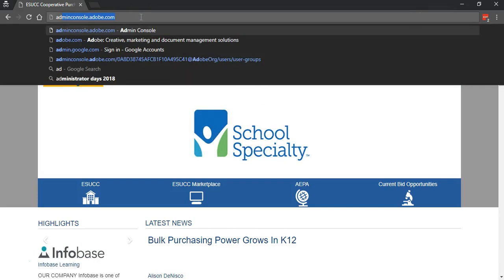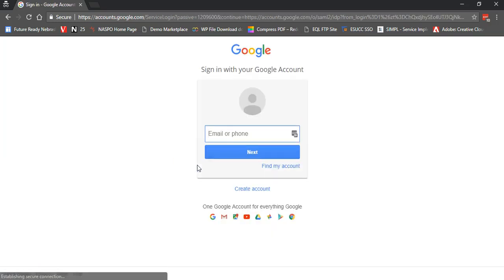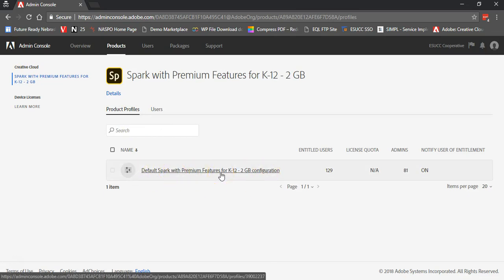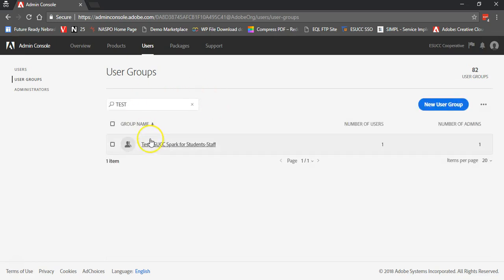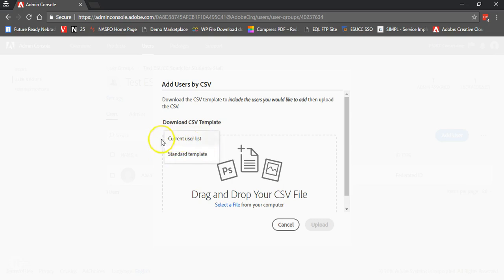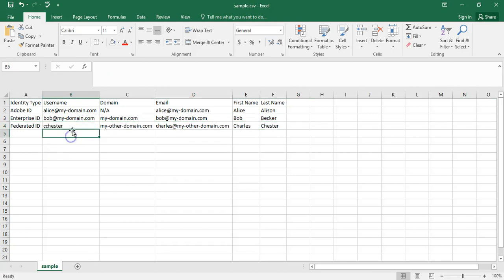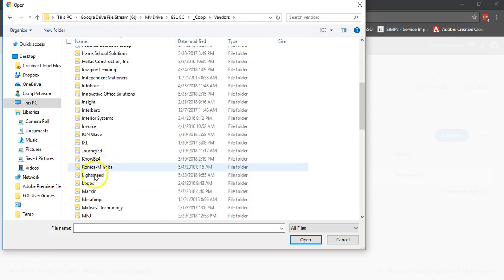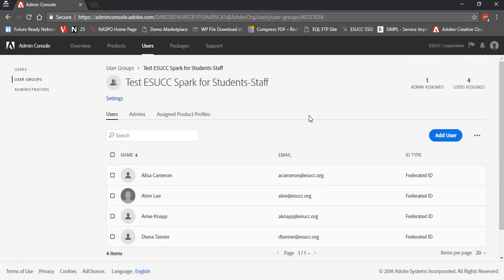Adobe - Adding VIP users to ESUCC console